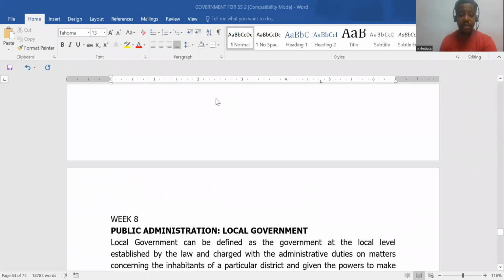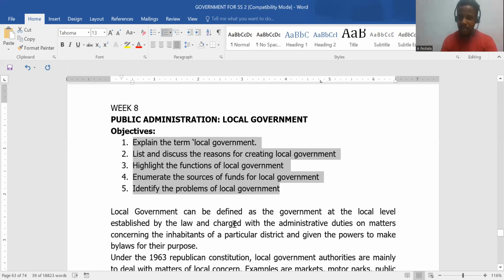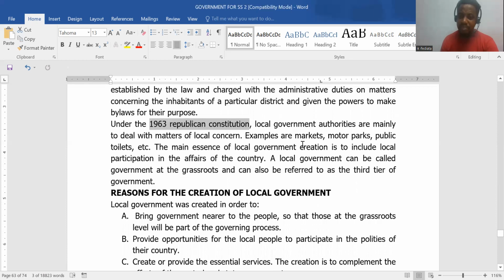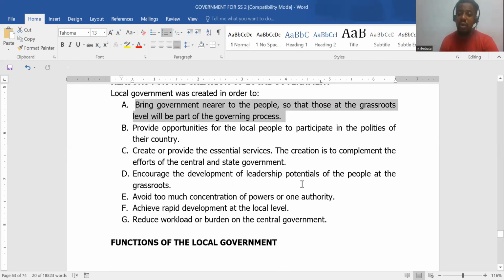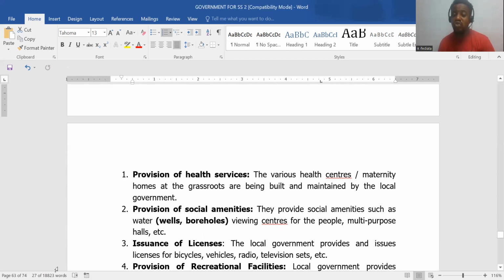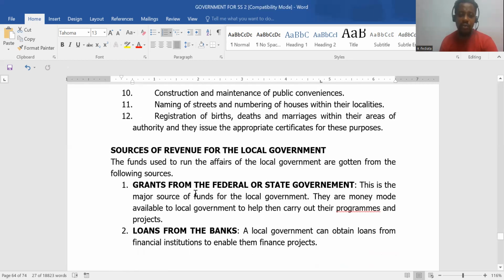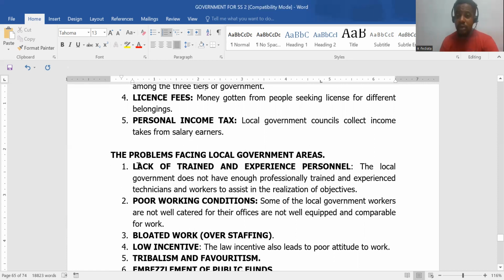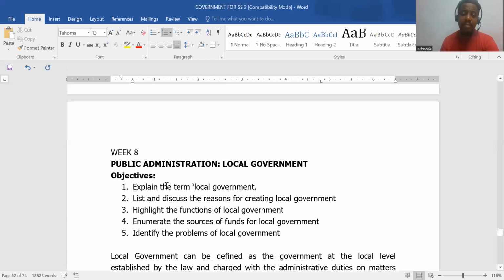TERM 3 WK 6 LOCAL GOVERNMENT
The local government can also be called the grassroot government. Why? Of what importance are they to the federal government? What are their basic functions? Come along with me let's explore this topic...